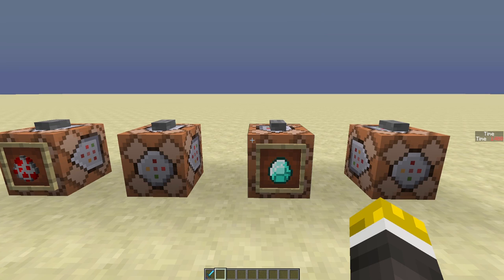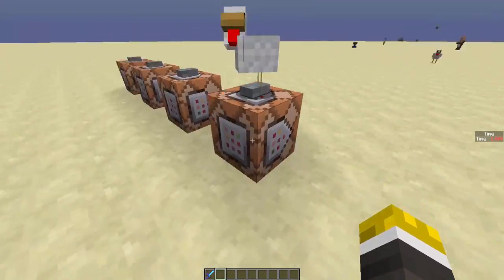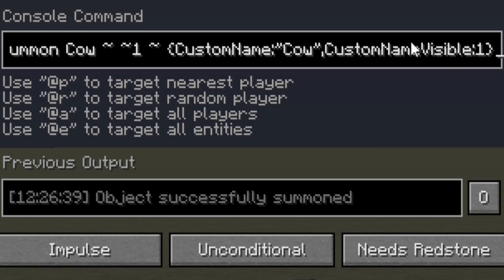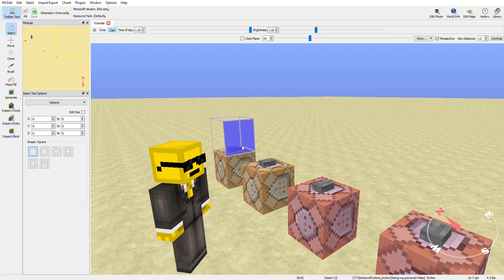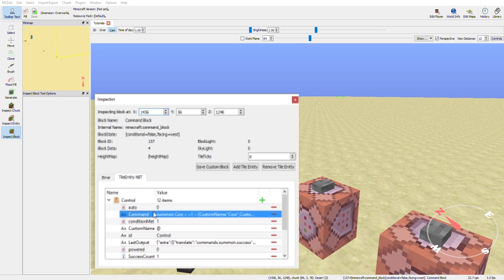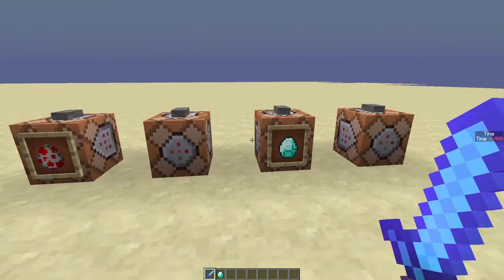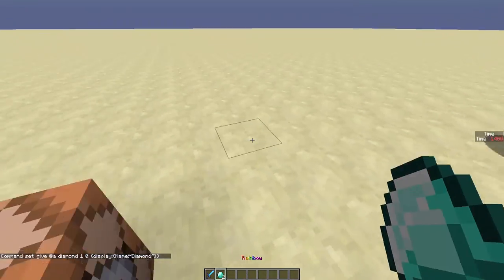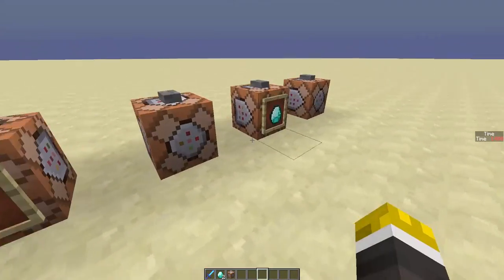How to COLOR MOB and ITEM names in MINECRAFT!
How to COLOR ENTITY and ITEM names in VANILLA MINECRAFT!
By Spiralio

Version in video: 1.10.2

Commands used in this video:

(Rainbow Chicken - Use in McEdit)
summon Chicken ~ ~1 ~ {CustomName:"§cR§6a§ei§an§9b§do§5w§r",CustomNameVisible:1}

(Normal Cow)
summon Cow ~ ~1 ~ {CustomName:"Cow",CustomNameVisible:1}

(Rainbow Diamond - Use in McEdit)
give @a diamond 1 0 {display:{Name:"§cR§6a§ei§an§9b§do§5w§r"}}

(Normal Diamond)
give @a diamond 1 0 {display:{Name:"Diamond"}}

Symbol to copy & paste: §

About this channel:

This channel consists of a variety of minecraft tutorials, ranging from how to change your skin, to how to make a clock using query result!

FAQ:

I use the Windows 10 recorder for gameplay, and sometimes OBS. I have found that OBS is more fps heavy.

I use the Blue Yeti and definitely recommend it. I started out with the HyperX headset, and then moved onto this one.
Blue Yeti
Hyper X

What voice recording software do you use?
I use Audacity. It's very easy to use and produces the best sound quality.

I use Premier Pro. Even though the price is high, I do highly recommend it.

When are you gonna upload?
I will upload when I have an idea or I feel the urge to upload.

Do you have any tips for new YouTubers?
Don't get overwhelmed by the numbers. Though you might want to get ten million subscribers on the first day, a big part of YouTube is patients.

HELP! You're tutorial doesn't work!
Before you dislike my video, be sure that you match this criterea:
Are you in the right version? All my videos were made in 1.9+ In some of my videos, the version will be written at the top of my description.
Are you skipping steps? Every step is important in a tutorial.
Are your commands correct? You can use to easily create commands.
Still not working? Comment your problem down below.

I use Photoshop to make my video thumbnails. I do recommend it, however there are many alternatives.

Any other questions? Please post them down below!

Have a tutorial suggestion? Comment it down below!